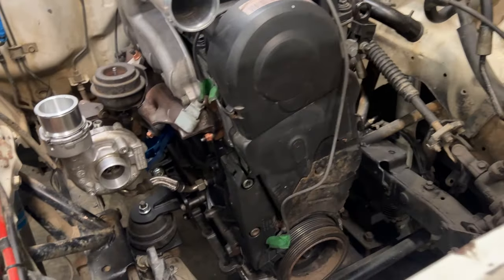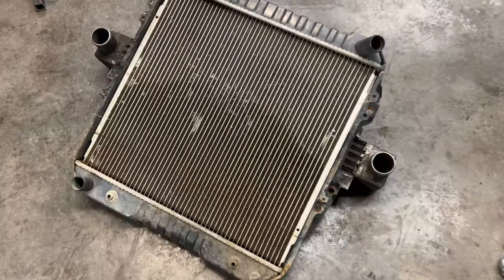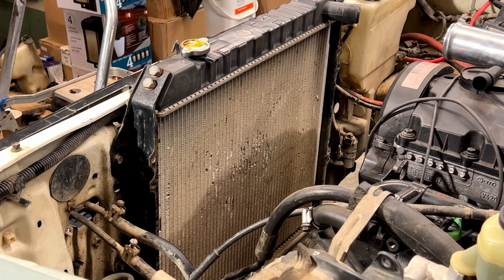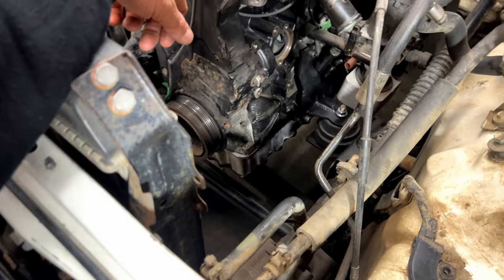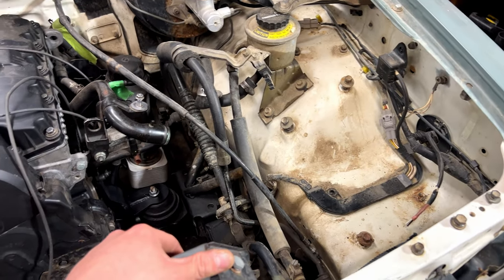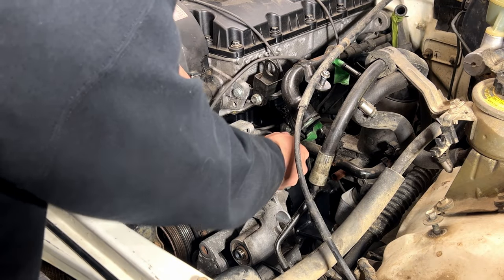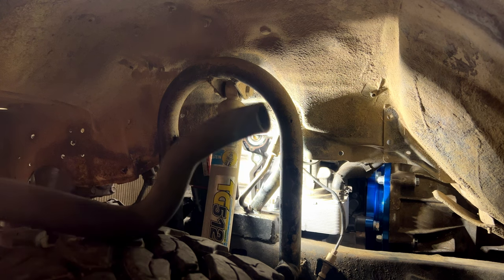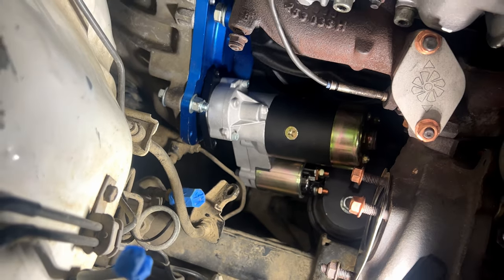So Many Problems! | Toyota Pickup TDI Swap Episode 4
Once again we are back with the Toyota! This episode is a bit different... We ran into quite a few problems with our radiator, intercooler, accessory bracket and also with our starter. We have some serious brain-storming ahead of us and we are very excited to be sharing the experience with all of you! We hope you are enjoying the build series thus far and hope to see you back for future episodes.